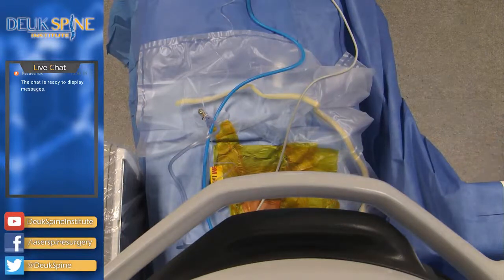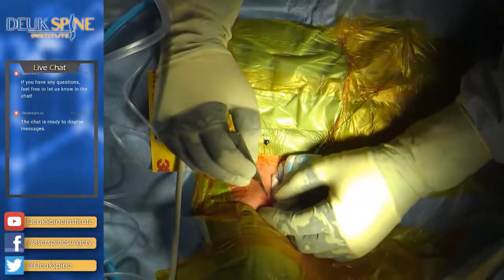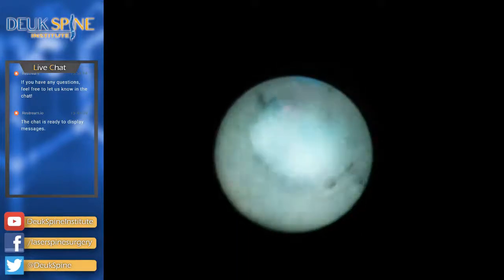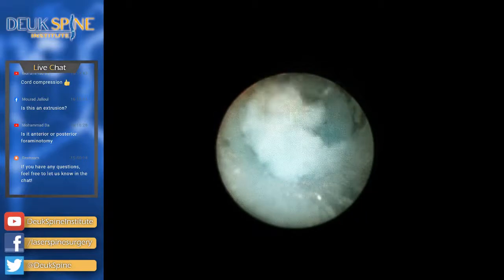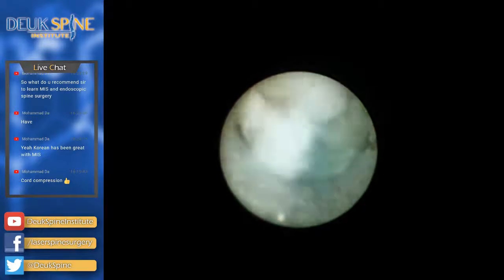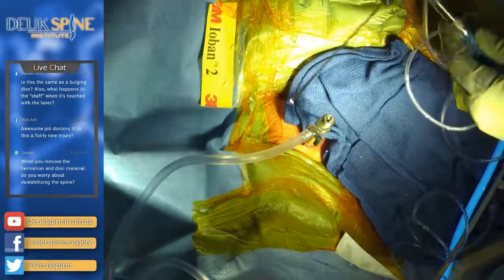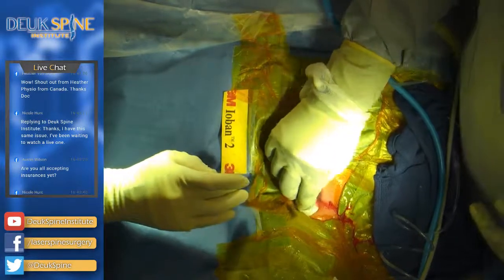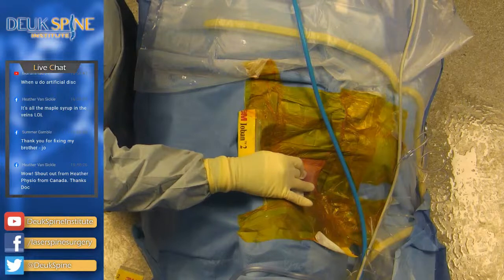Live Endoscopic Laser Spine Surgery C5-6 (DLDR W/ Dr. Deuk)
A herniation so large as to risk paralysis, this patient took the risk and made the journey to the Deuk Spine Institute to get fixed the right way. He wants to go back to being a father, and we plan to grant him that wish. (DLDR C5-6 Herniation)